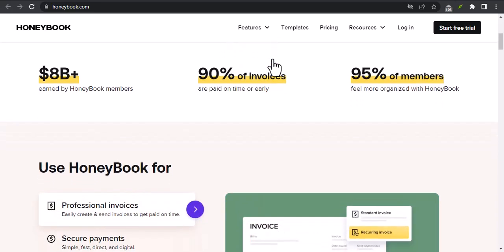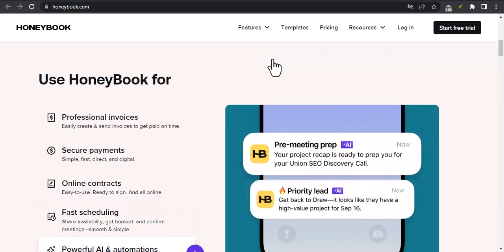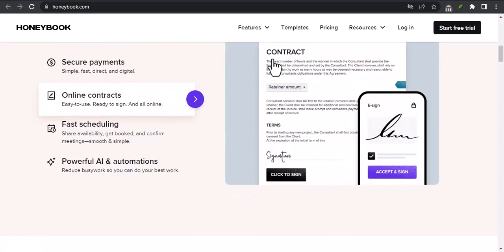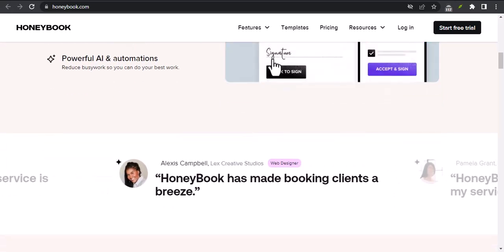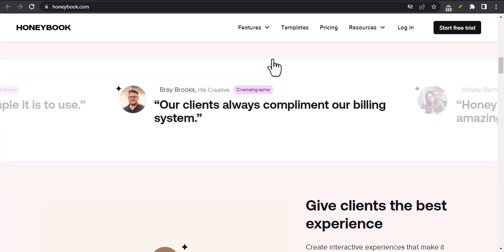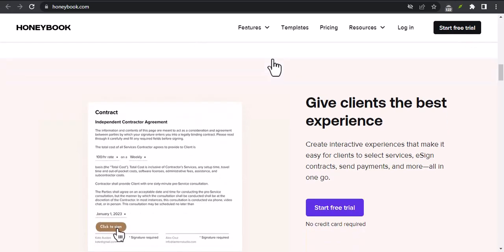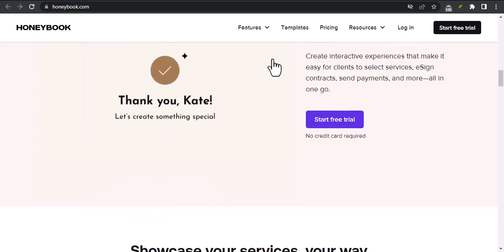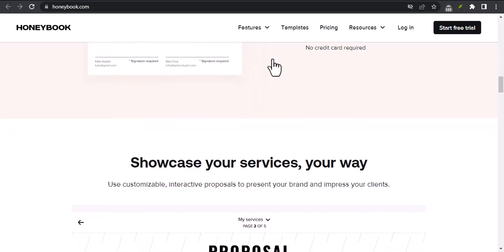How do I get my money from HoneyBook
In this video, you will learn about How do I get my money from HoneyBook

9 YouTube Channel Ideas to Help You Choose Your Own

✅IGNORE THIS
Related Search: